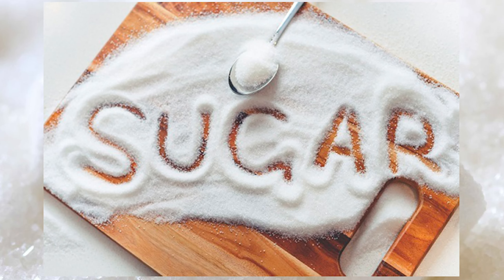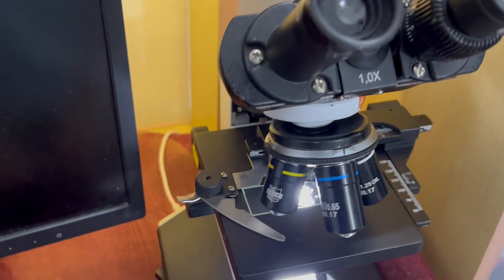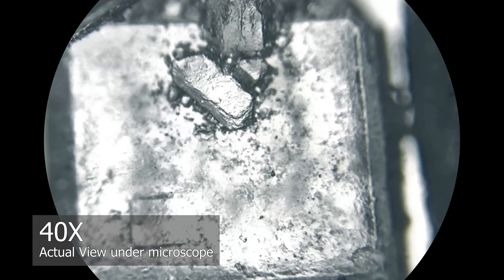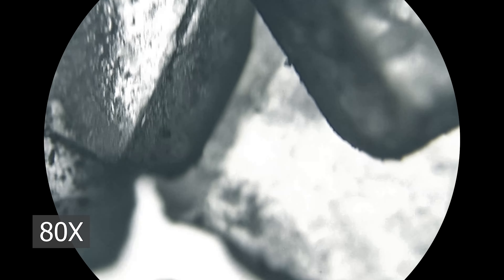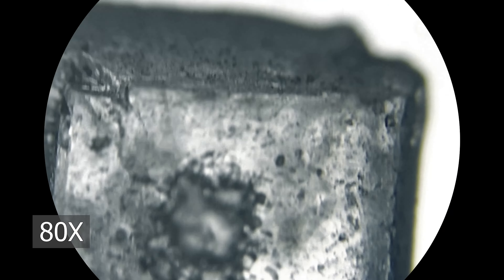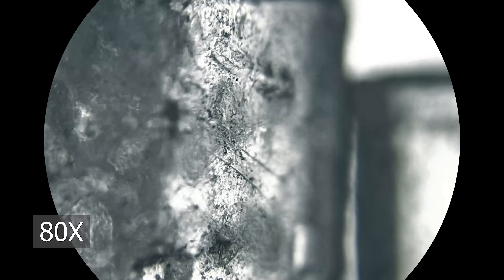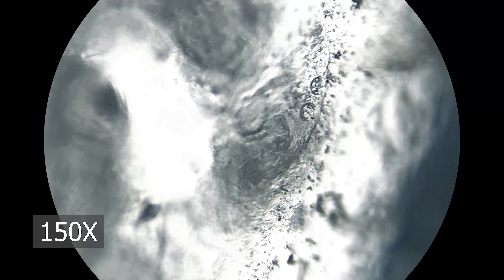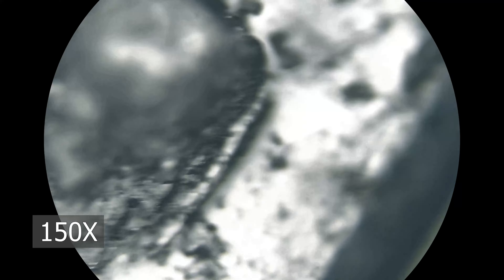Exploring the Microscopic World of Sugar Crystals //unbelievable 😲 // LIKE, SUBSCRIBE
In this captivating video, we delve into the mesmerizing microscopic world of sugar crystals. Witness the enchanting beauty hidden within these tiny crystalline structures as they come to life under the lens of a microscope.

As the camera zooms in, the sugar crystals reveal their intricate and diverse forms. Some crystals resemble delicate snowflakes, with intricate patterns and branching arms, while others take on the appearance of glistening prisms or irregularly shaped grains. The vibrant colors and shimmering reflections make it hard to believe that these captivating structures are made up of ordinary table sugar.